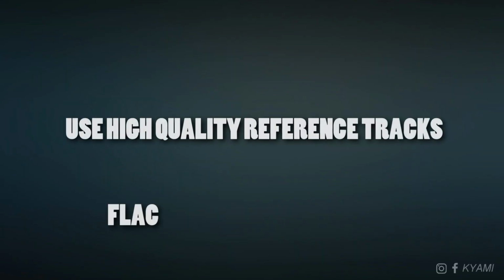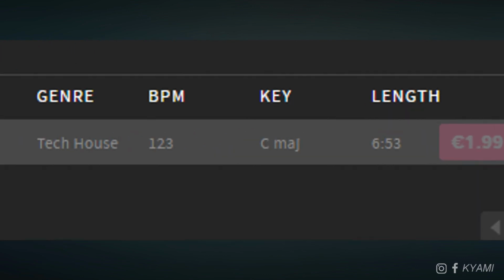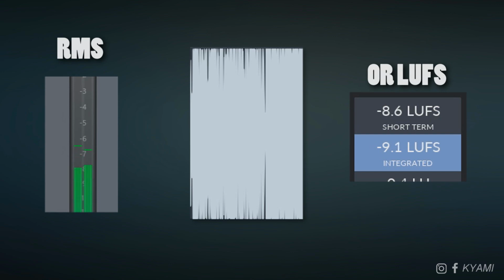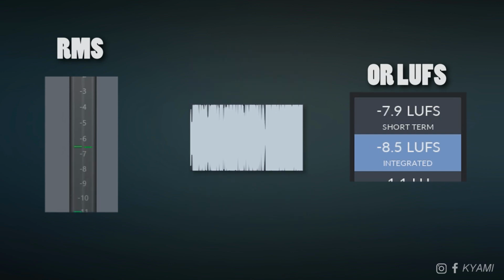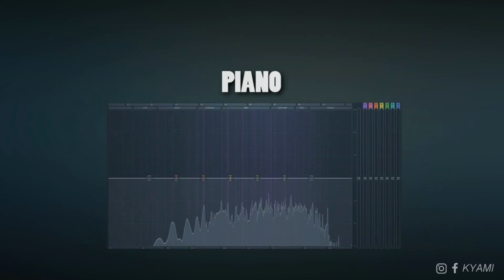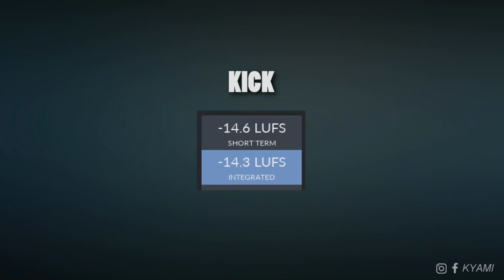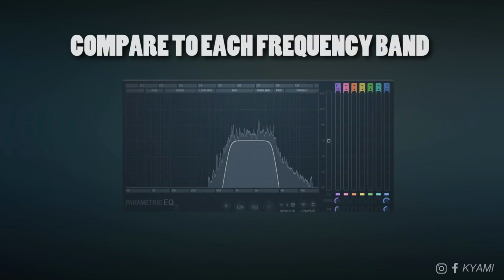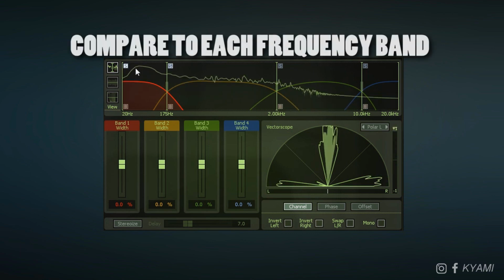TOP 5 "Reference Mixing" Techniques!